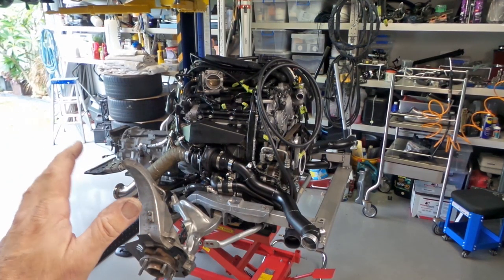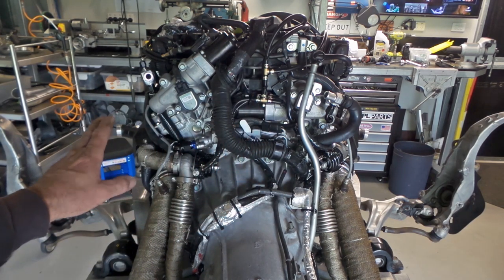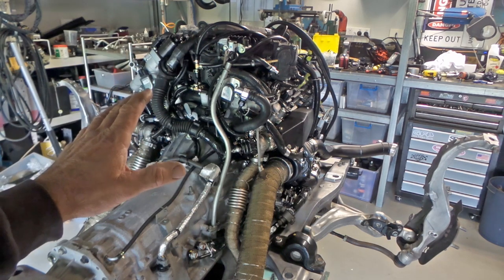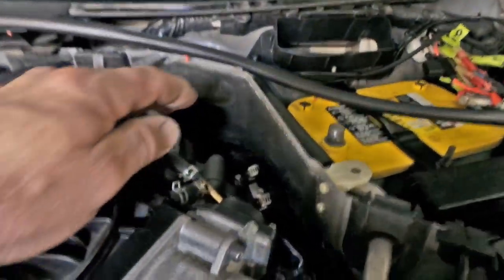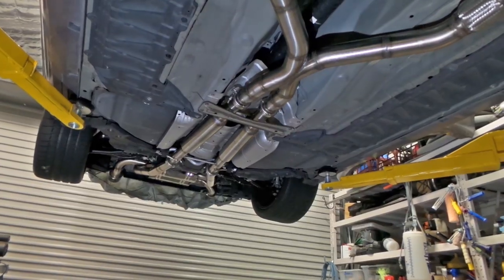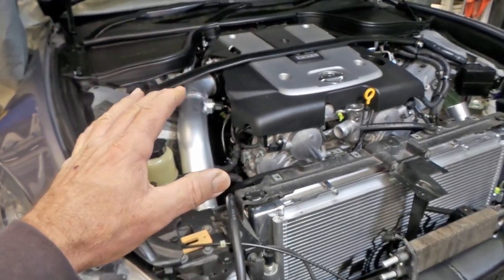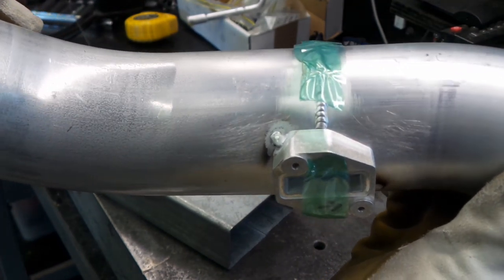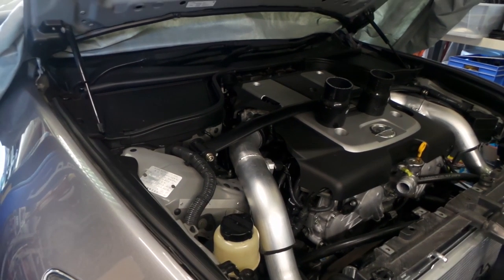Diy VQ37 TT Engine In (Finally)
Engine & Trans Final Installation in the 370Z, 370gt, G37 Diy Twin Turbo Project.